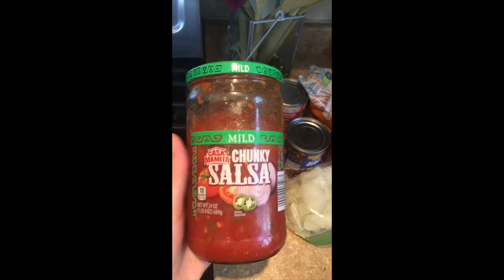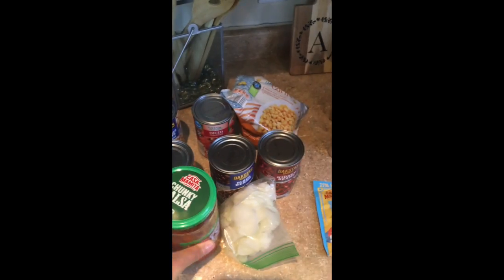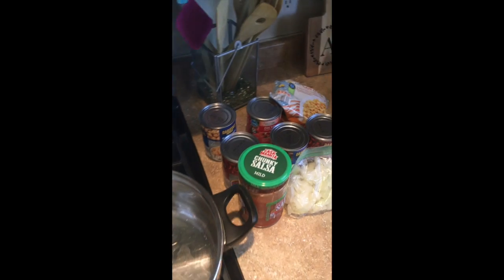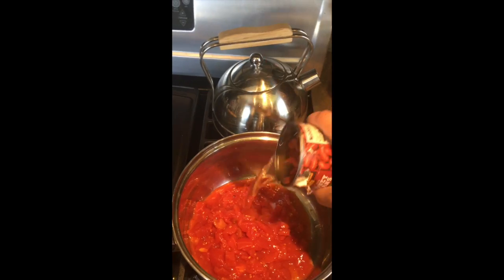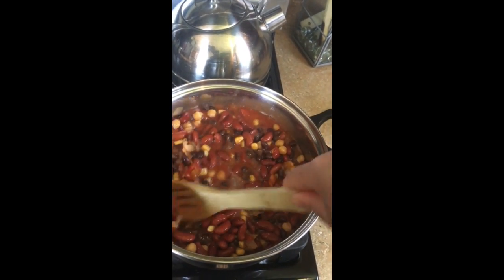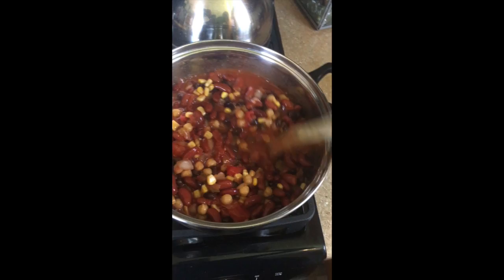Quarantine & Chili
Please share safely! Follow CDC guidelines for social distancing- stay 6 feet away, sanitize objects after handling, wash hands for at least 20 seconds to help kill germs.

Look out for our neighbors and friends in need!